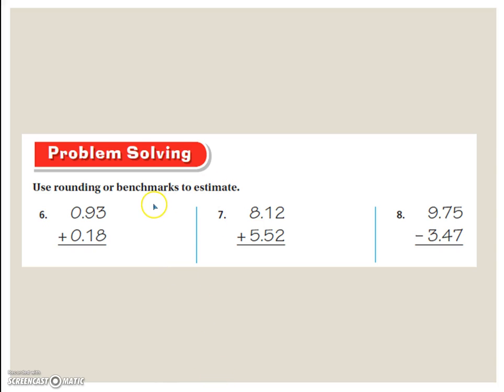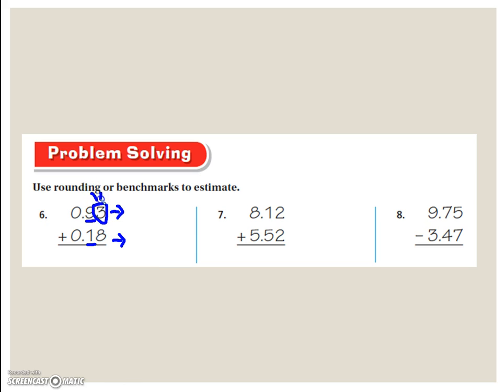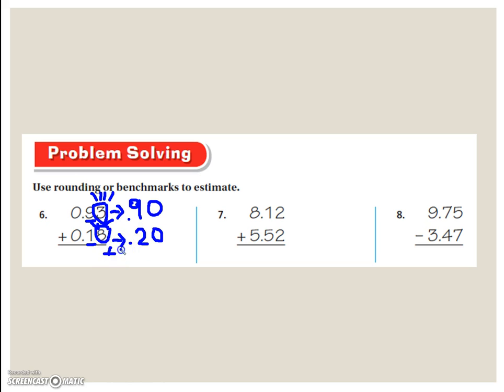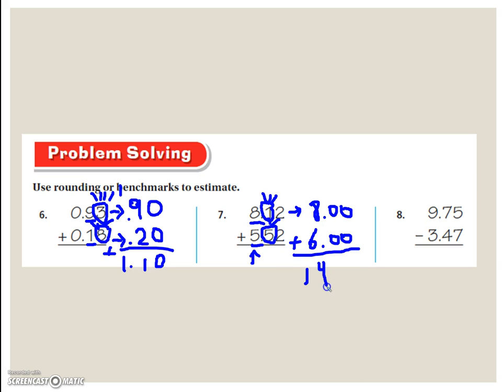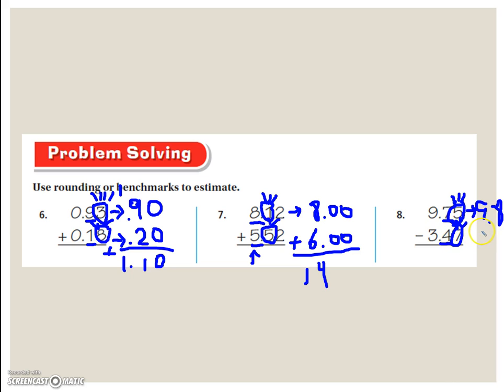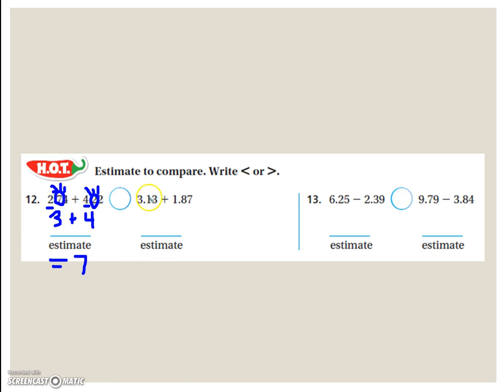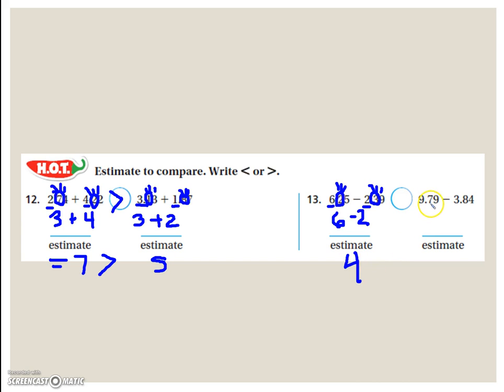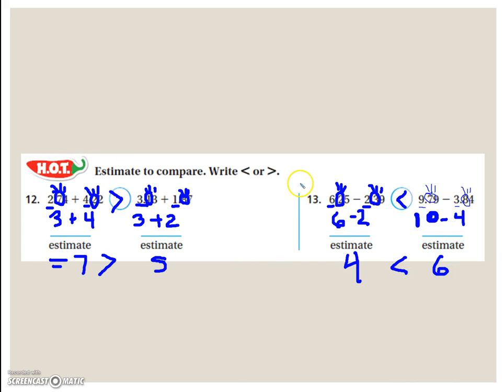1.6: Estimating Sums and Differences